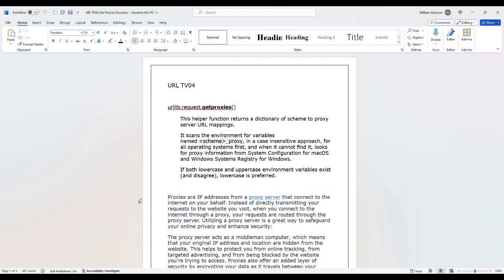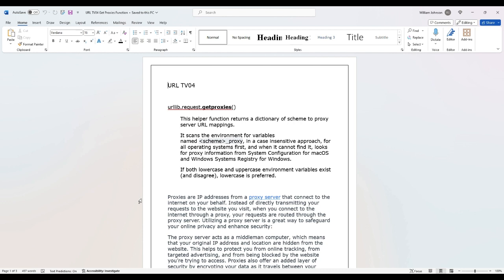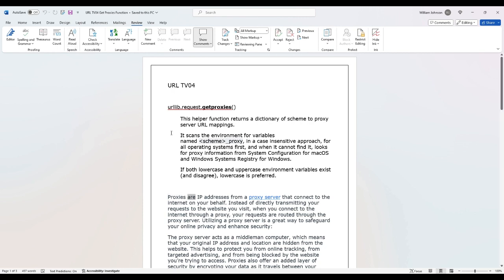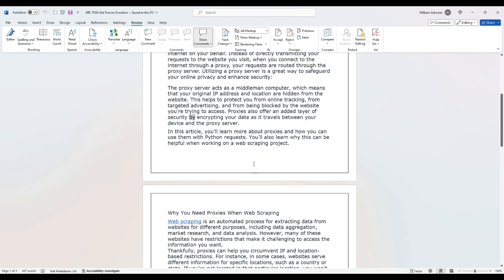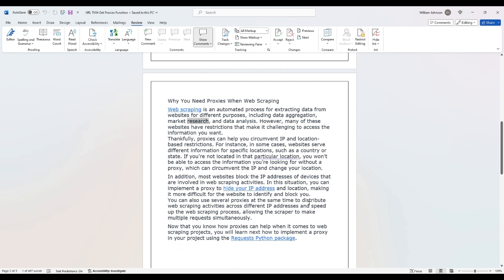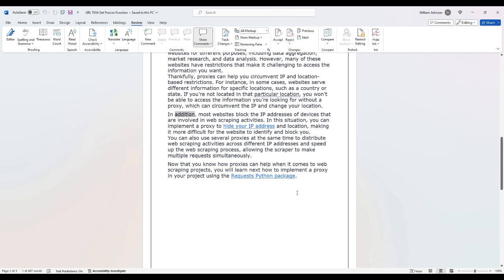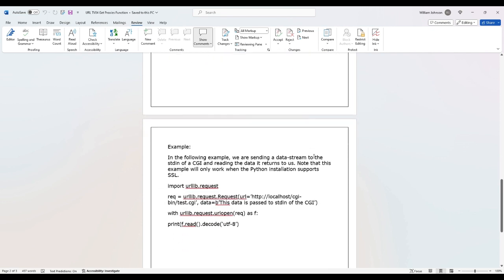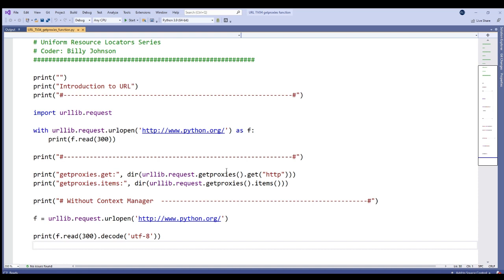URL TV04 Proxies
In this video we talk about proxies and how they're used in our communications with websites. Enjoy!